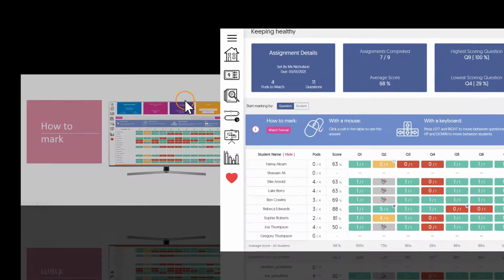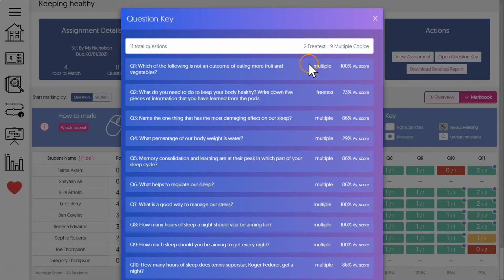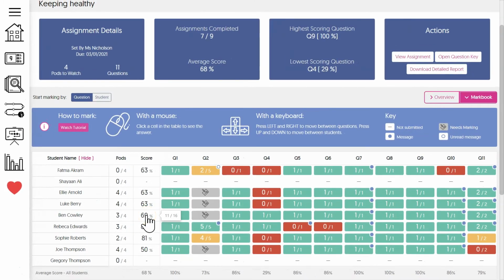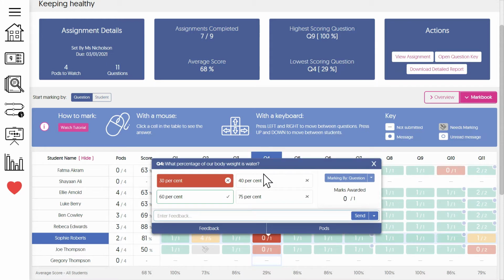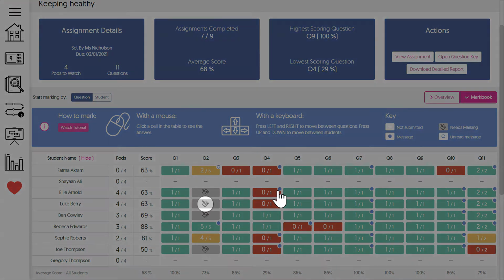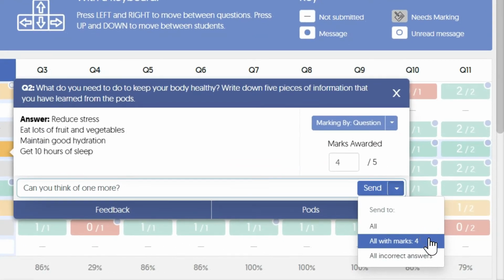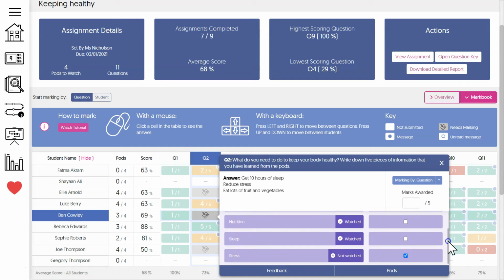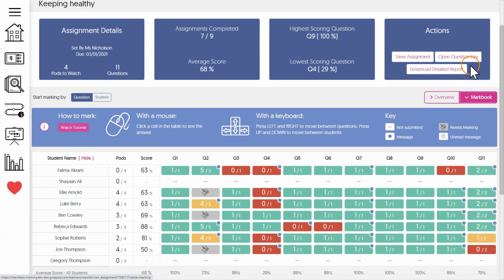How to mark assignment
Your comprehensive guide to marking and assignments on GCSEPod.